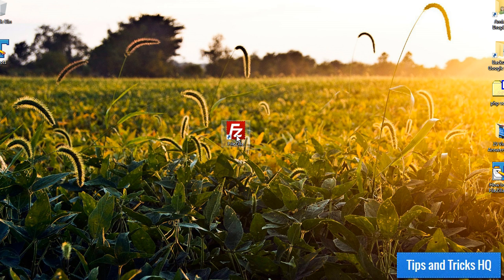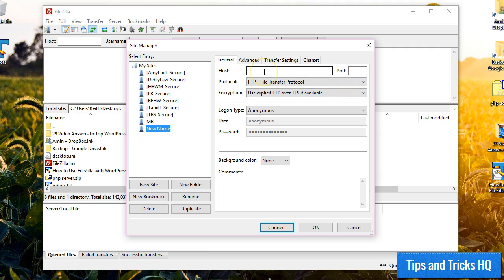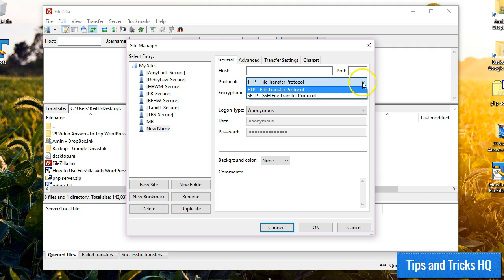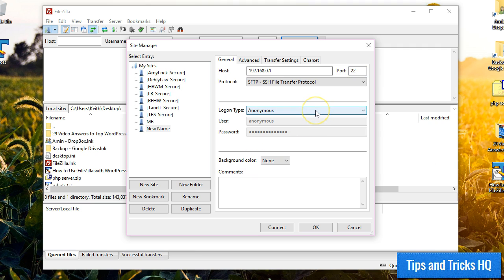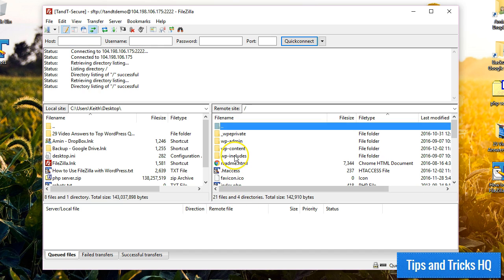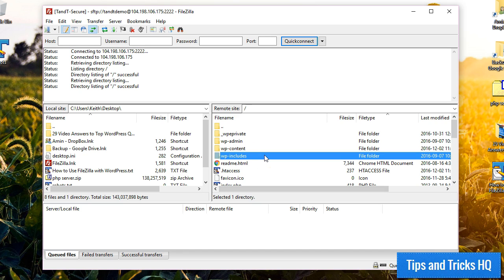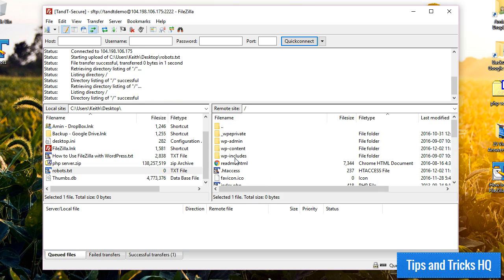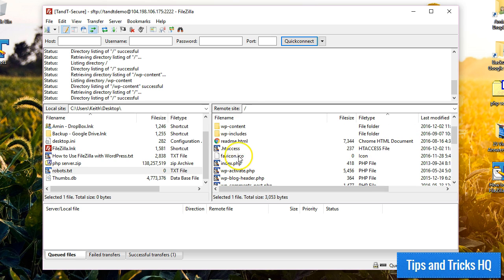How to Use FileZilla with WordPress